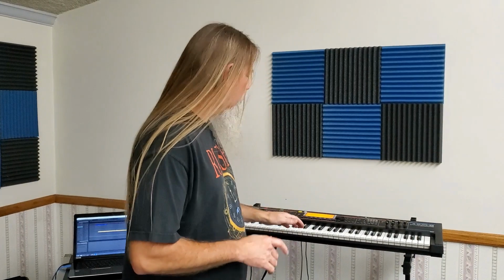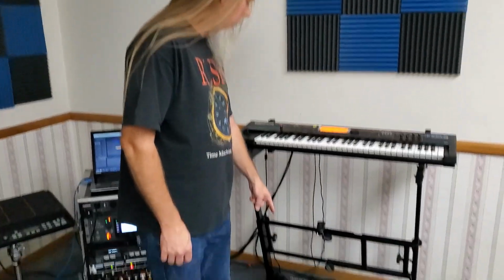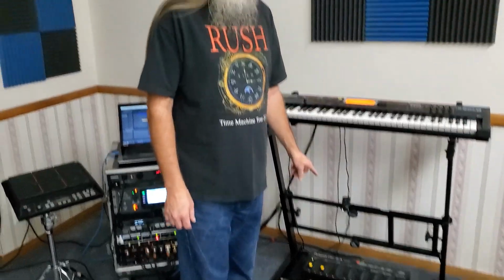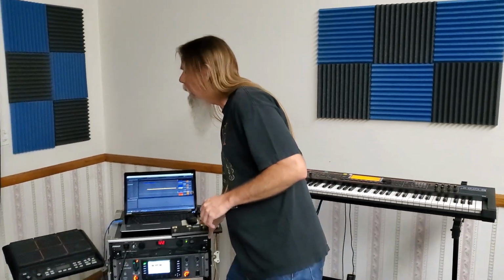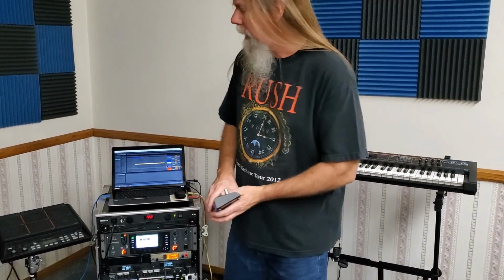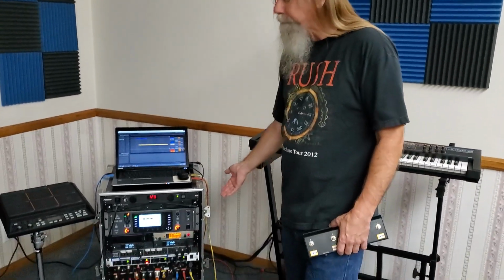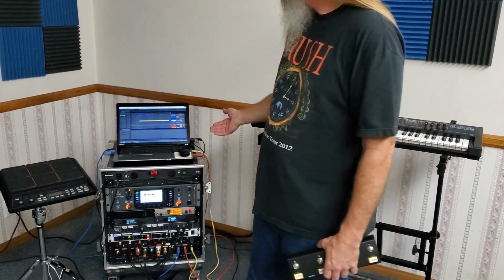Anthem Synth/MIDI Rig Rundown Series - Episode 1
In this video series, I describe the synth and MIDI gear that I use for Anthem.

Hardware:
Roland JUNO-G
Roland PK-5A
Roland SPD-SX (Drum Pad)
ActitioN MIDI Controller
Windows 8 Laptop
MOTU MIDI Express XT (MIDI Interface)
Behringer X32 Rack (Audio Interface)

Software:
Ableton Live
MIDI Translator Pro - BOME Software